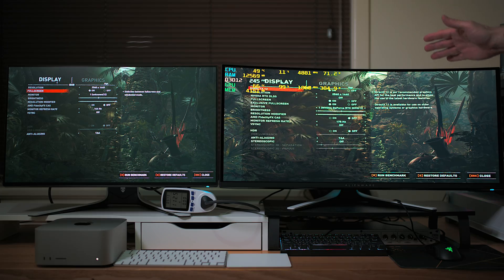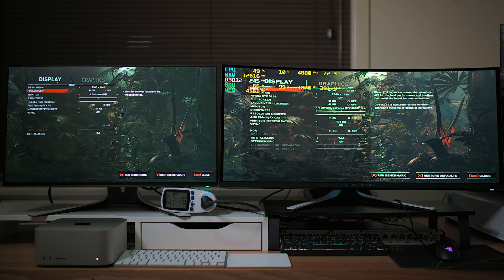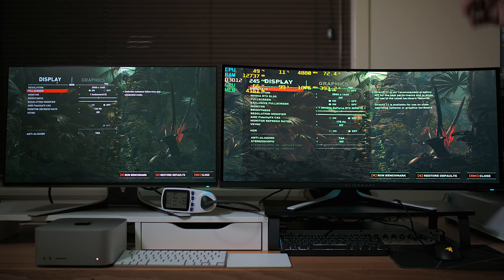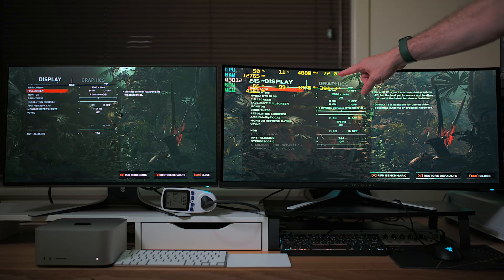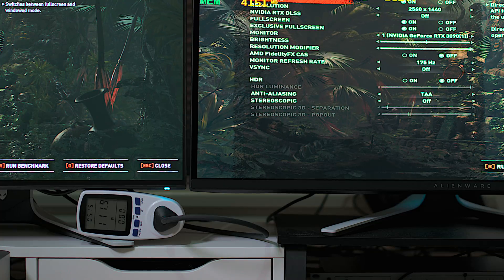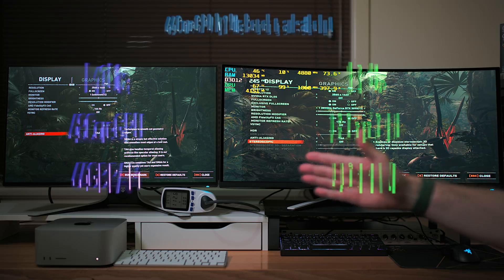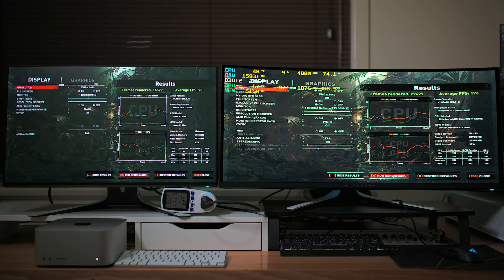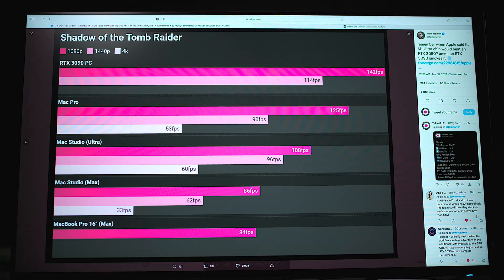Can This M1 Ultra GPU Destroy an RTX 3090 in Gaming, Apple Compared Them - Mac Studio v RTX 3090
MAXIMUM POWER. Can This M1 Ultra GPU Destroy an RTX 3090 in Gaming Like Apple Said? Mac Studio M1 Ultra v RTX 3090 v 12900K
FASTER THAN RTX 3090 & i9 12900K Apple Say. Yes the intel i9 12900k and Nvidia RTX 3090. The M1 Ultra Mac Studio is. Is it true. From the Peak Performance Apple Event. Lets look at how it will perform with a Deep Dive.